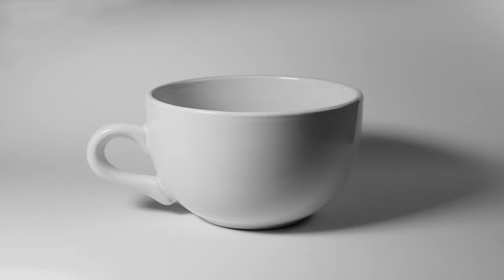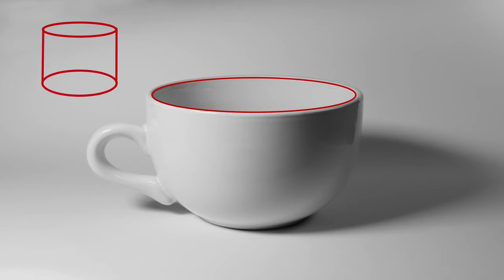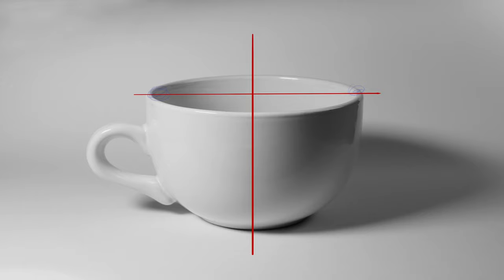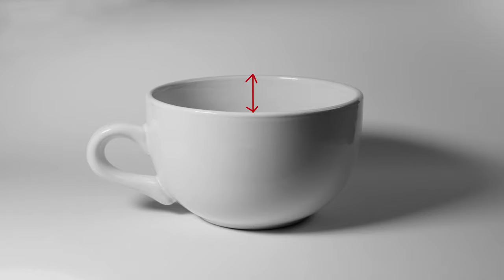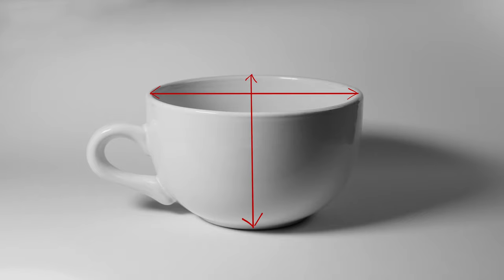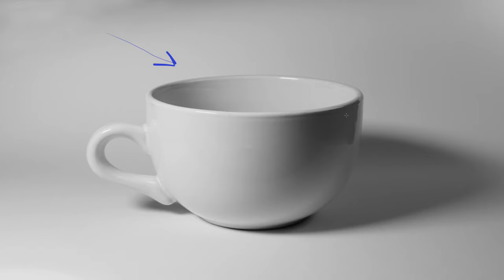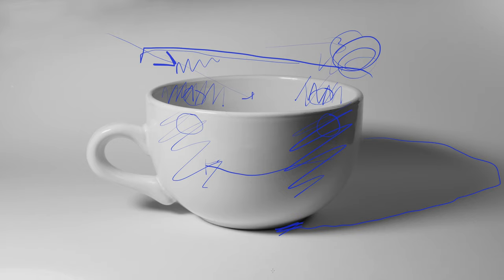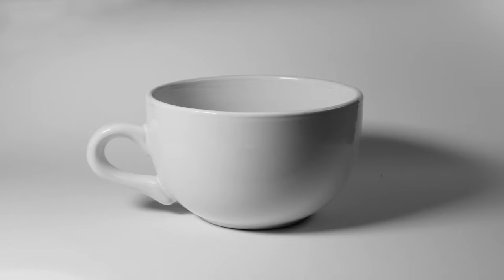structure of a cup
The structure of a cup.

Drawing is a meditation. One needs to slow down in order to see and make. Art is not entrainment. It takes discipline to learn how to see and a dedication to practice in order to draw. Patience is required.